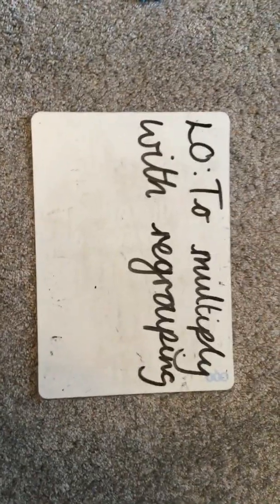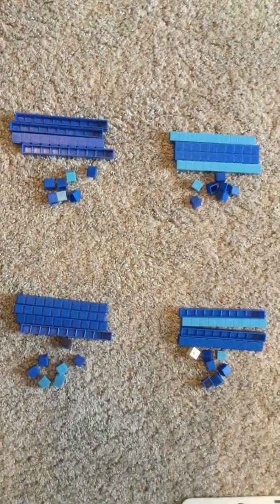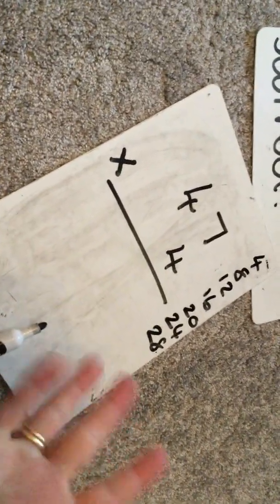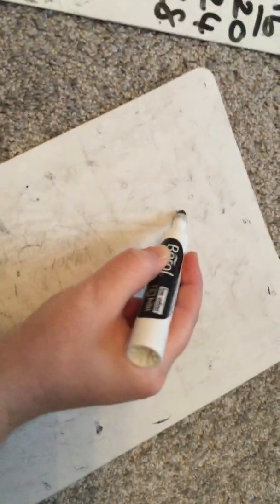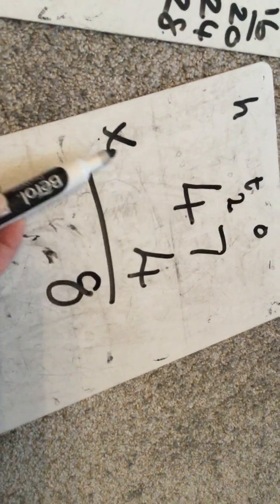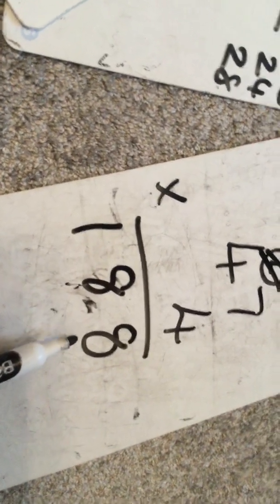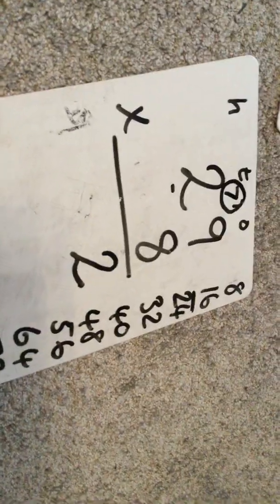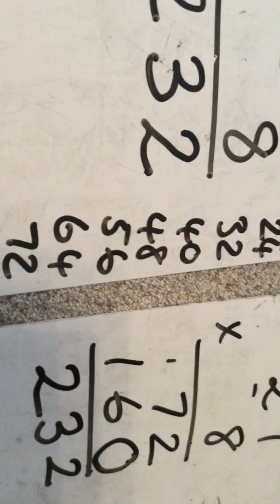Y3 Thursday 21 01 Maths Multiplication